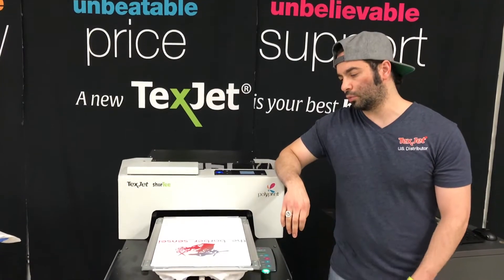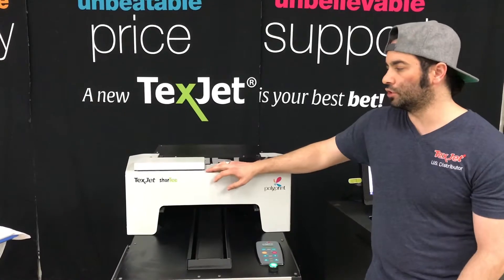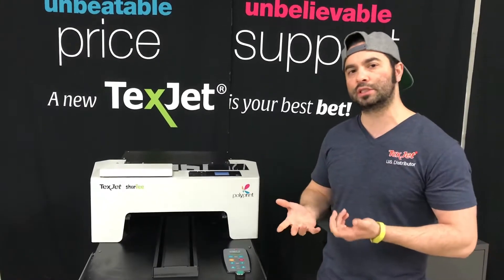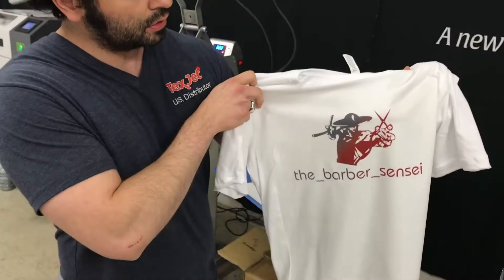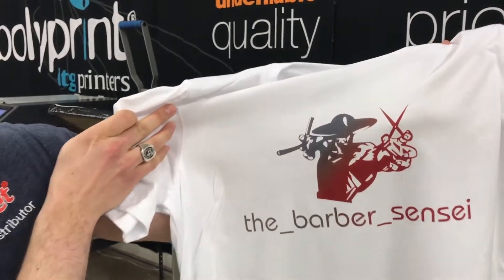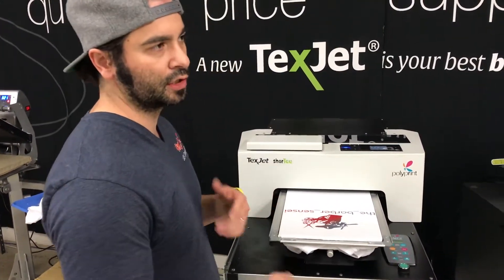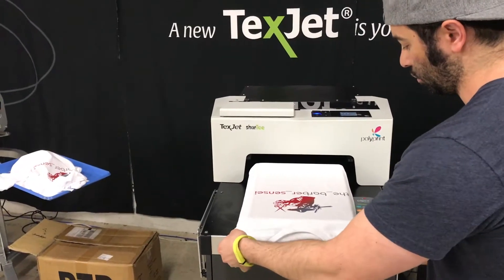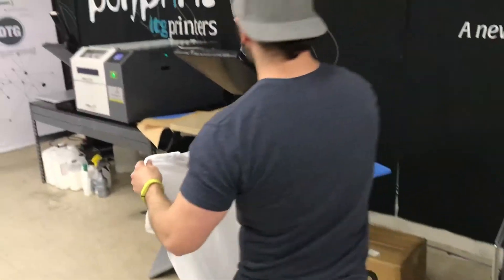T Shirt Test Print on a Bella Canvas 3001C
Join our Facebook Support group for our products To avoid yellowing on light garments you For more information on how to print, advice and how to make money online with digital t shirt printers or if you would like fulfilment

OR

Thanks for making Anthony Creek the NUMBER 1 go to guy in the market!